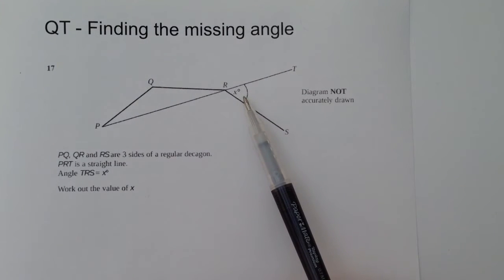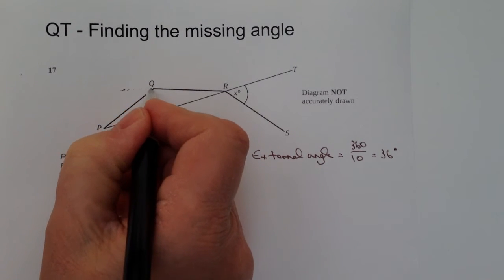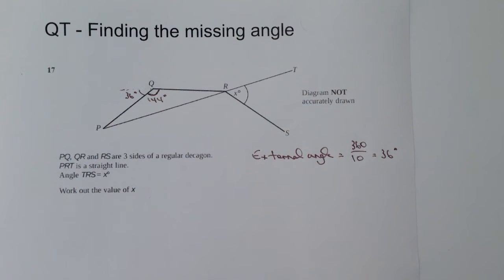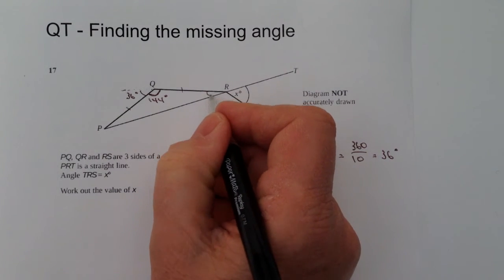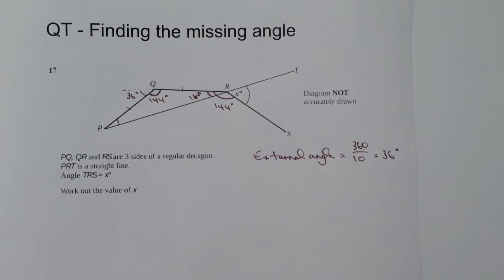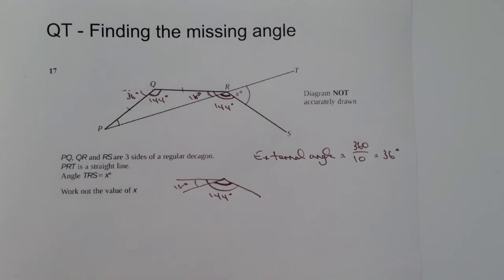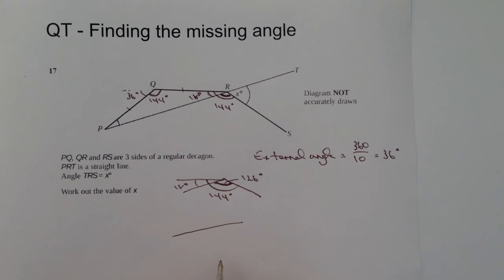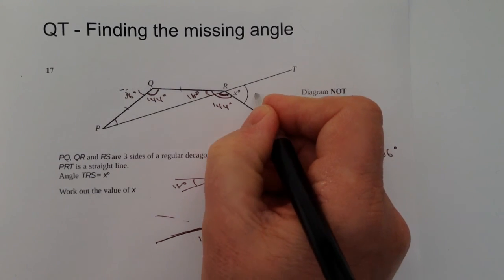How to find the missing angle - decagon question GCSE level 4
for quick reminder High School GCSE mathematics videos. Search for Quick Tests.

This video is all about how to find the missing angle and forms part of the playlist on how to find missing angles - Quick Test.

PQ, QR and RS are 3 sides of a regular decagon. PRT is a straight line. Work out TRS angle.